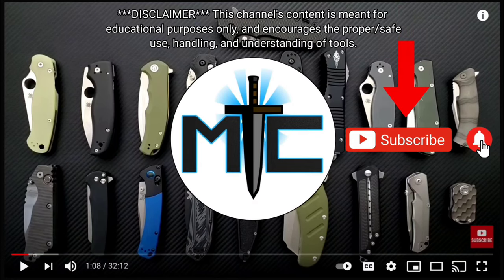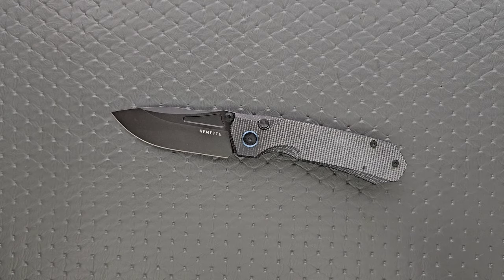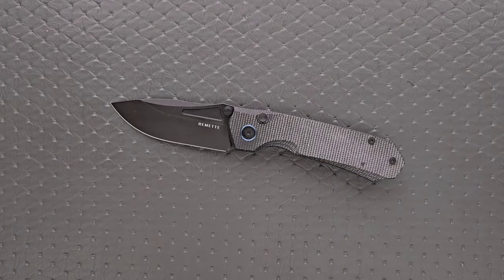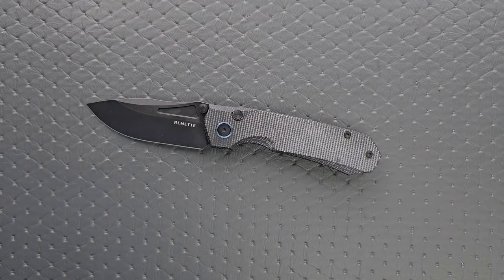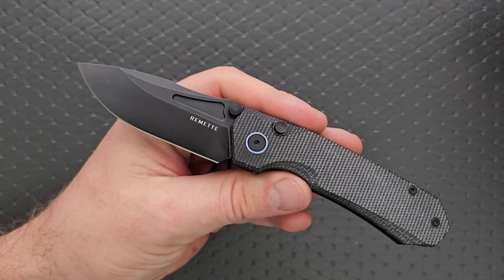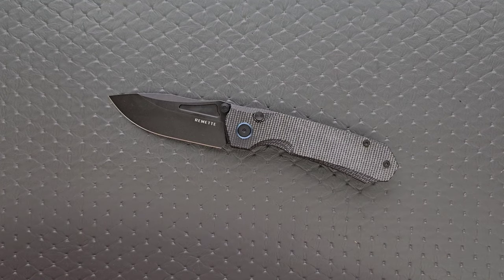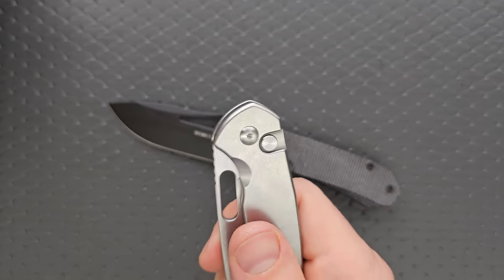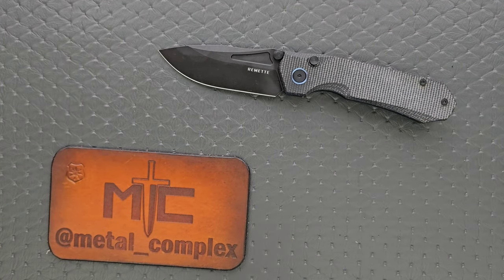REDEMPTION! The Remette Rhino Button Lock Folding Knife - Re-Review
Full RE review of the Remette Rhino.

Remette Rhino